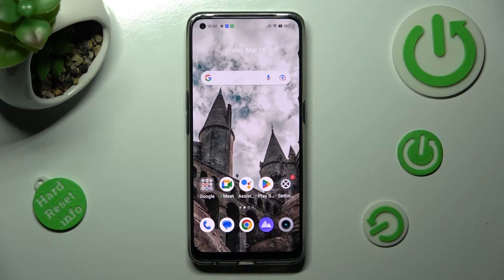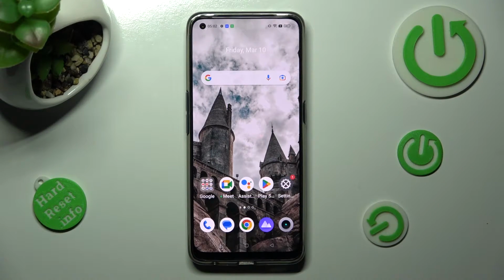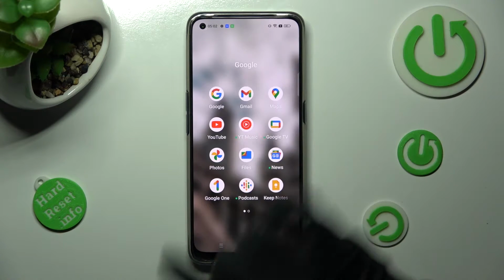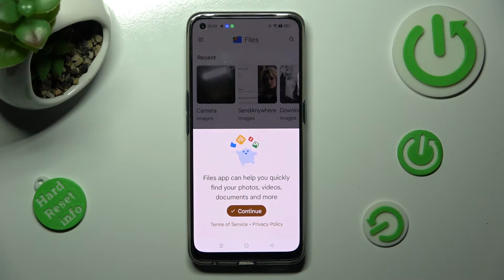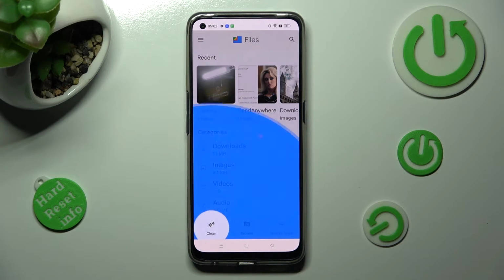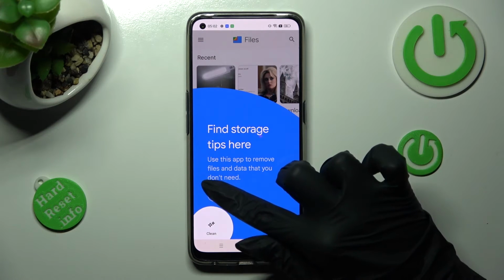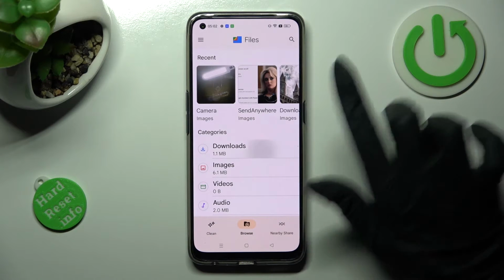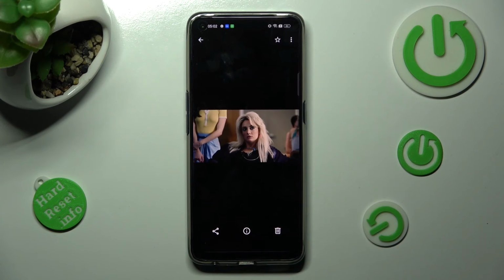How to Find Downloaded Files on REALME 9 Pro+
Hi! Today we would like to show you how to find all downloaded files on your REALME 9 Pro+. We will show you how to check all downloaded photos, videos, music, docs and more. Visit our YouTube channel if you want to know more about REALME 9 Pro+.

How to find downloaded files on REALME 9 Pro+? How to locate downloaded files on REALME 9 Pro+? How to find all downloads on RELAME 9 Pro+?